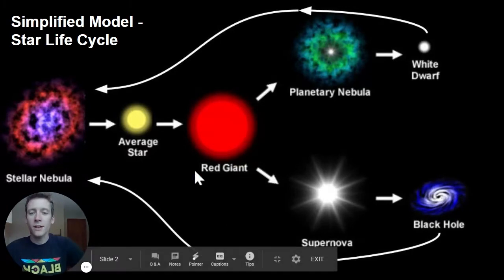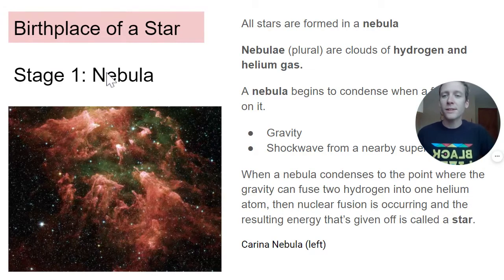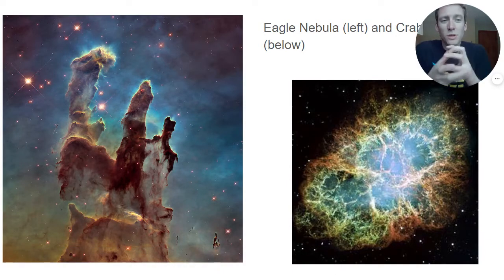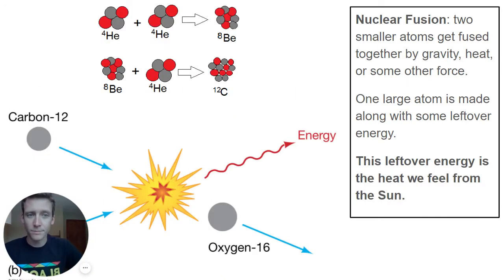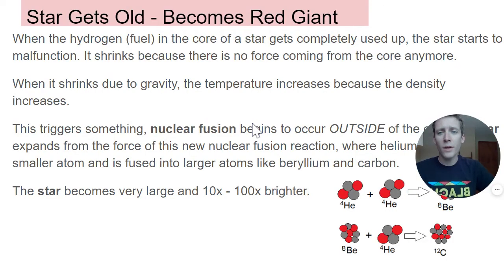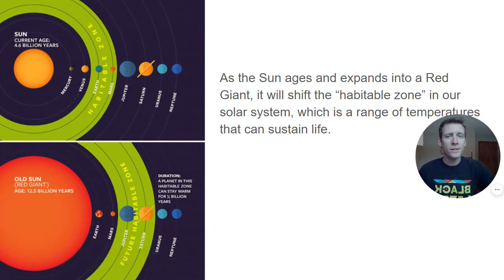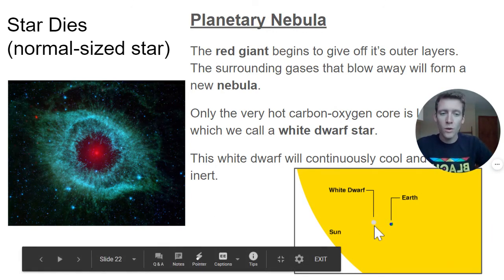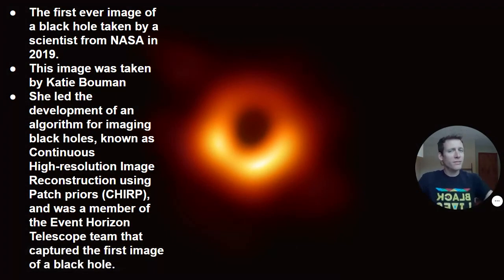Star Life Cycle - Week 16